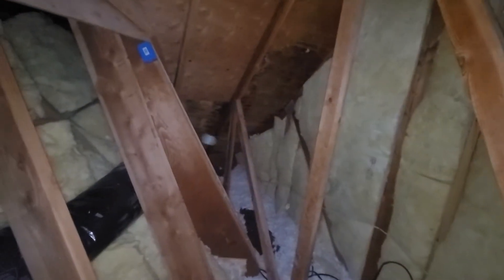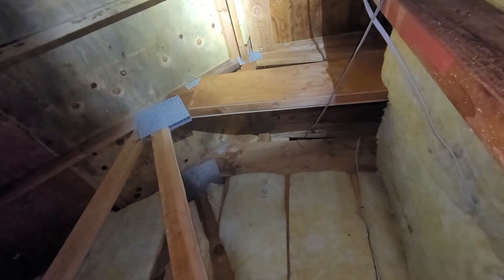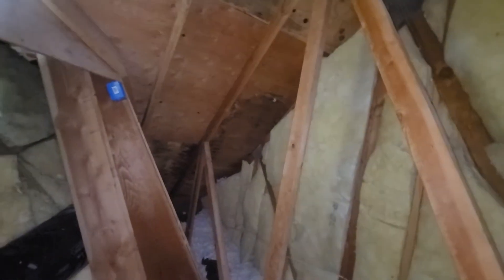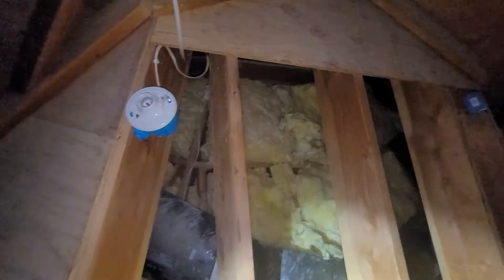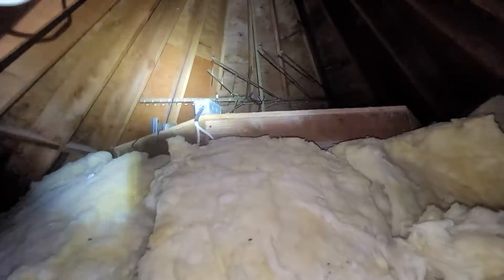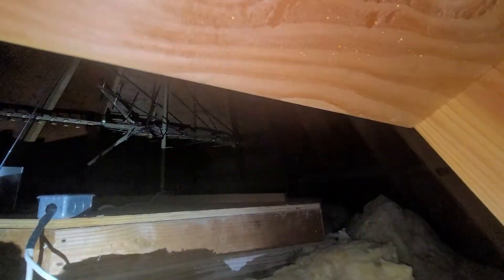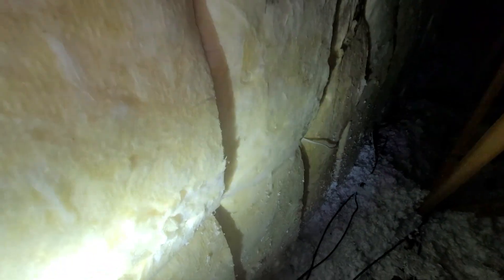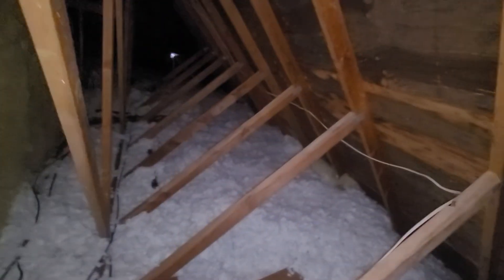Strayer Upper Front Attic Evaluation